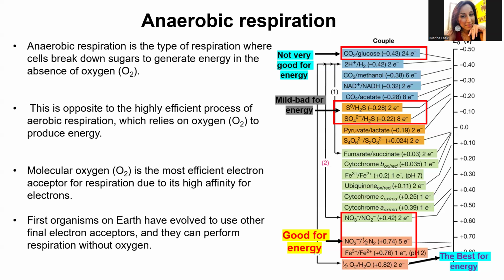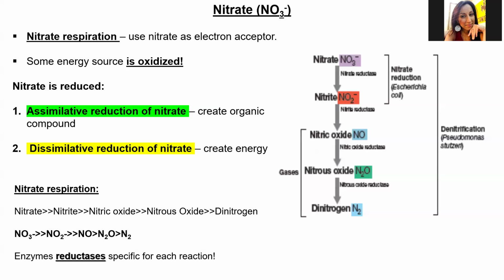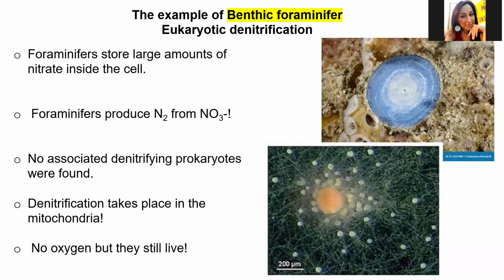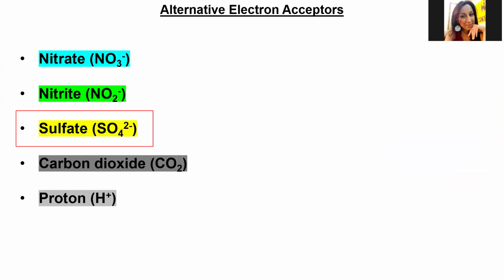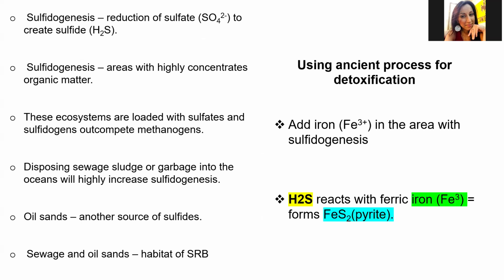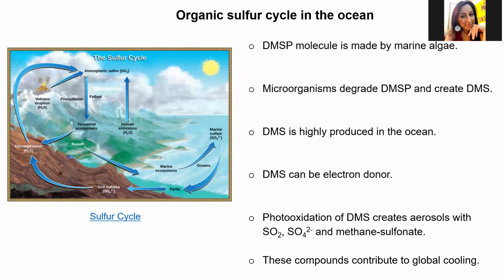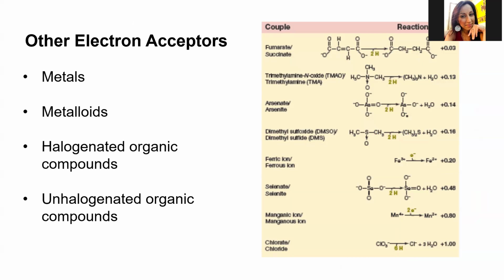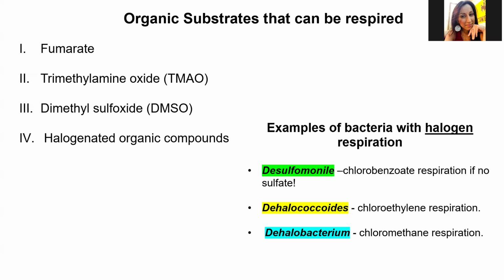Unit 2 Lecture 5 Anaerobic respiration